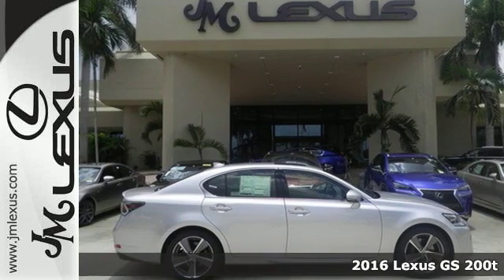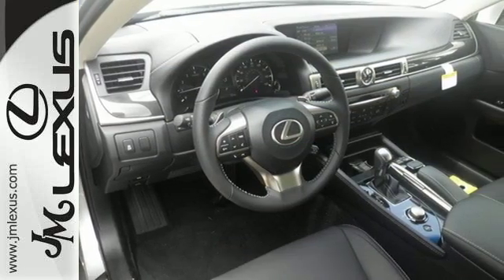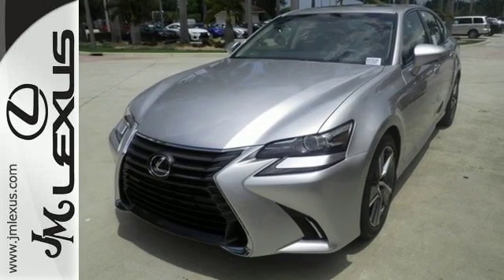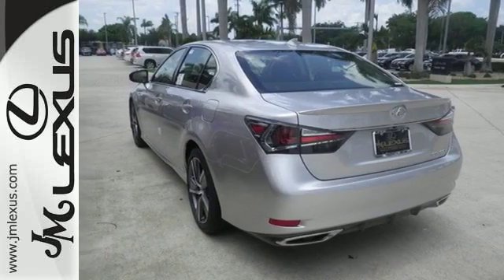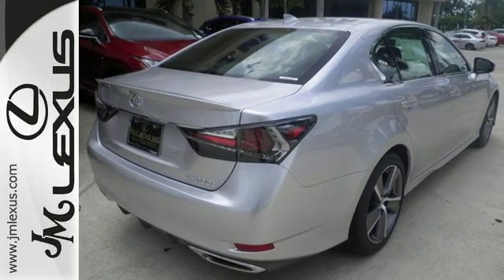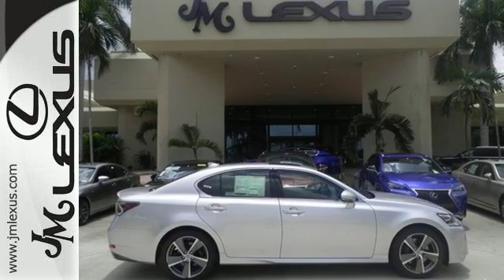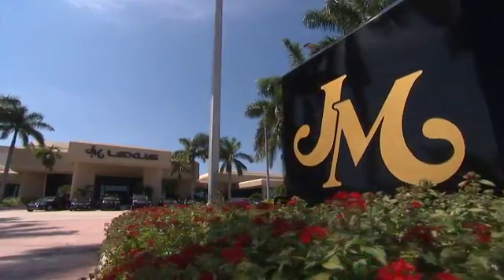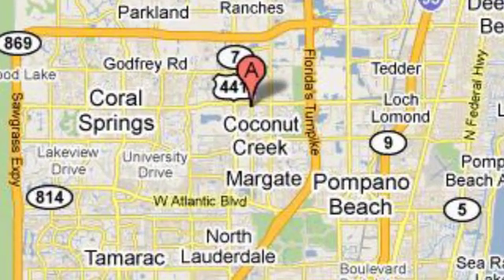New 2016 Lexus GS 200t Margate FL Fort Lauderdale, FL #607539 - SOLD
Year: 2016
Make: Lexus
Model: GS 200t
Trim: 4 DR SDN
Engine: 2.0L 4 cyls
Transmission: Automatic 8-Speed
Color: Liquid Platinum
Interior: Black NuLuxe with Striated Black trim (Base and Pr
Stock #: 607539
VIN: JTHBA1BL1GA002281
You are currently viewing a new 2016 Lexus GS 200t with JM Lexus the #1 Volume Lexus Dealer since 1992! Thank you for your interest. We look forward to working with you. Stock #: 607539 Exterior: Liquid Platinum Interior: Black NuLuxe with Striated Black trim (Base and Pr Trim: 4 DR SDN JM Lexus 5350 West Sample Rd Margate FL 33073

Address:
5350 W Sample Rd